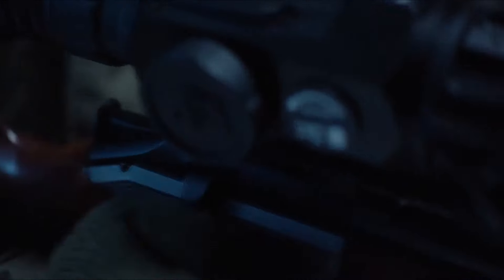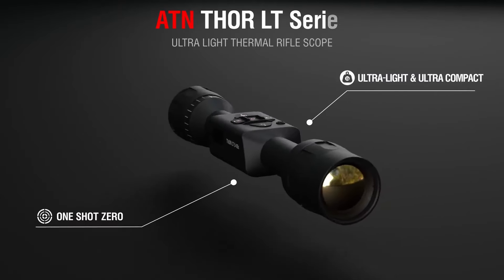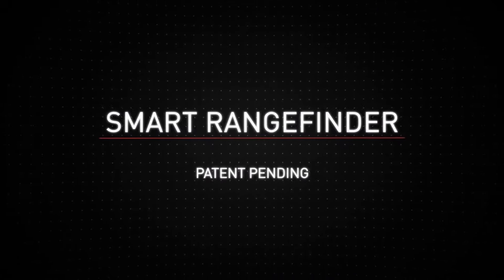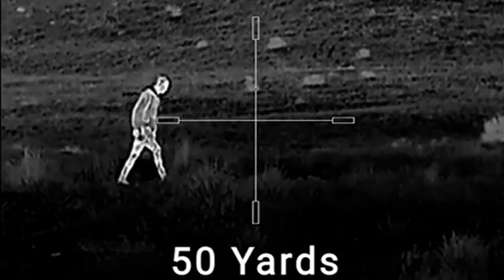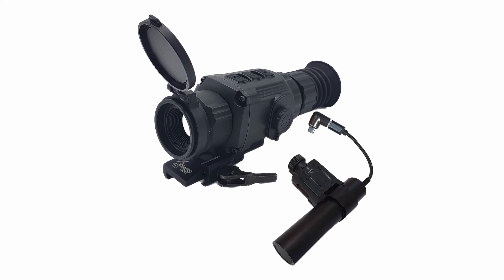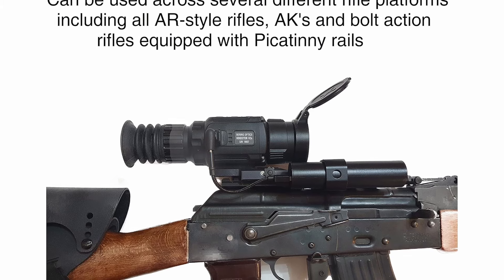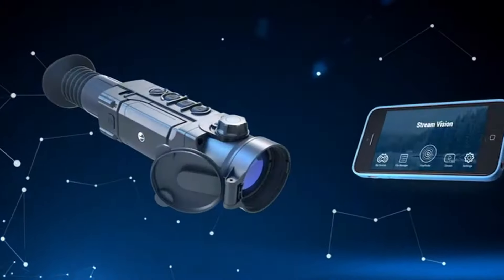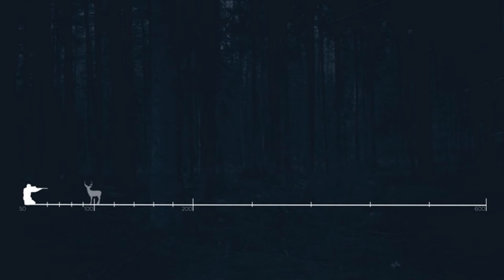5 Best Thermal Scope Under $1000 In 2024!🔥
Let's talk about the Best Thermal Scope Under $1000

Quick Links: ✅✅✅ ( Amazon )👇
Introduction:

Portions of footage found in this video are not original content produced by ArmedAndAbles. Portions of stock footage of products were gathered from multiple sources including, manufactures, fellow creators and various other sources.

ArmedAndAbles is a participant in the Amazon Services LLC Associates Program, an affiliate advertising program designed to provide a means for sites to earn advertising fees by advertising and linking to Amazon.com. As an Amazon Associate I earn from qualifying purchases.